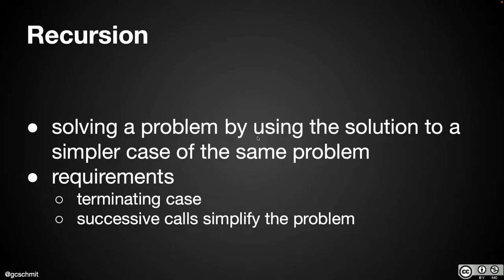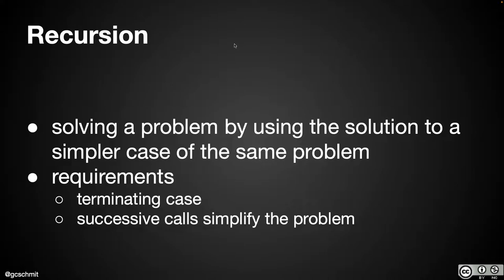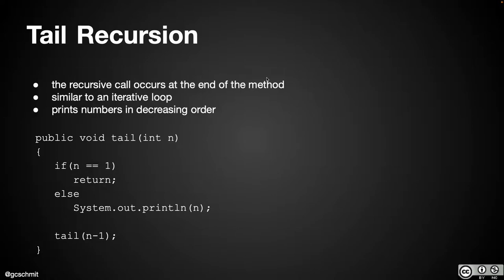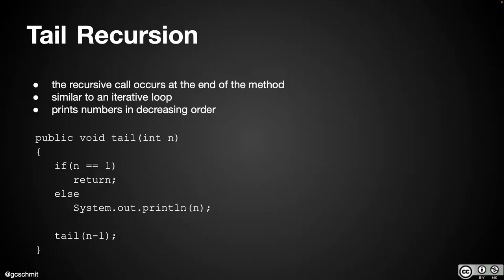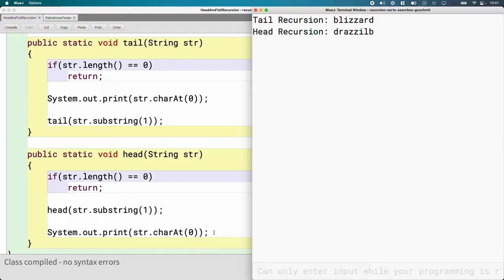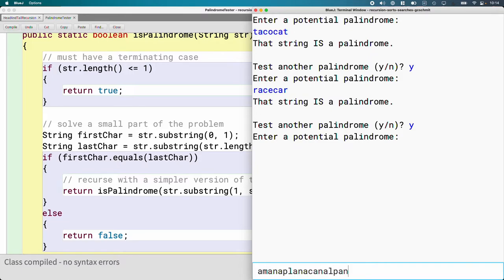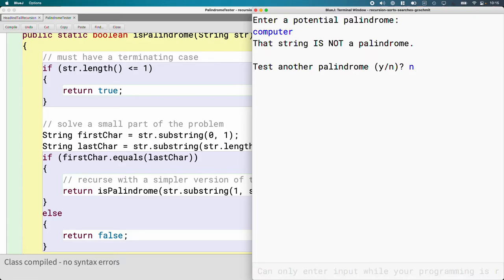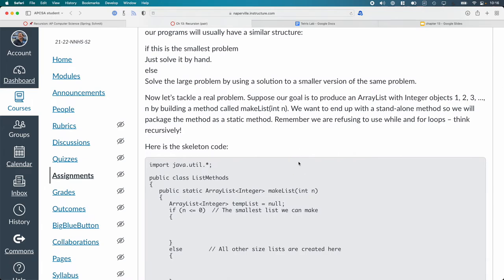APCSA Recursion, Sorts, Searches 08.02: head and tail recursion, palindrome recursive method